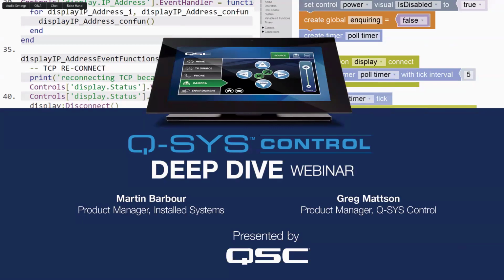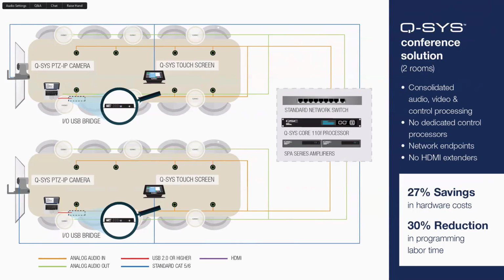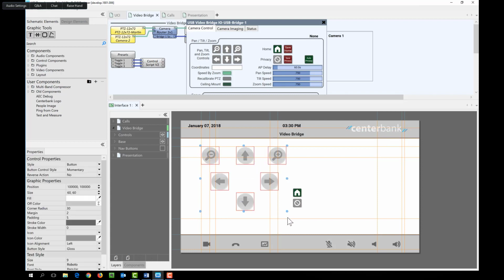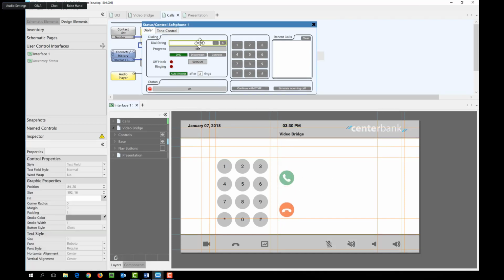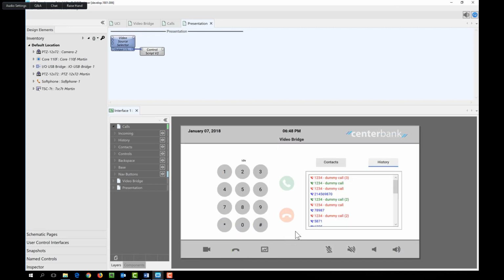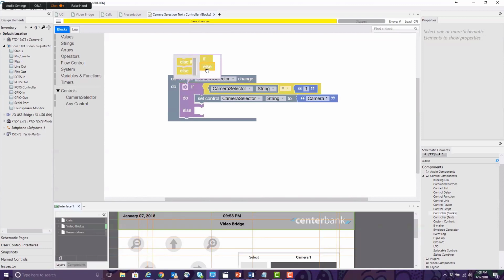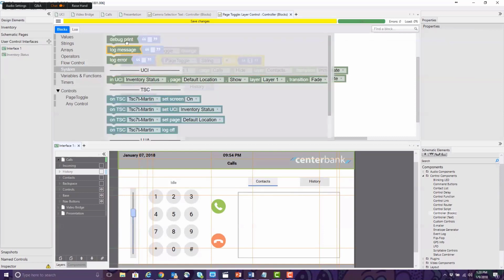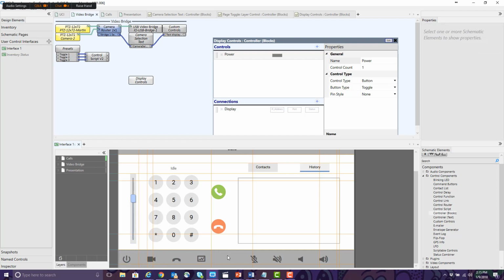Q-SYS Control Webinar: Control Deep Dive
"Q-SYS Control Deep Dive" webinar gives a sneak peak at some of the exciting additions to the control tools within the Q-SYS Platform.  Presented by QSC Product Managers Martin Barbour and Greg Mattson.

Q-SYS™ Room Comparison (2:40) - The webinar begins with a two-room cost analysis of the Q-SYS™ conferencing solution vs. a traditional conferencing system

Q-SYS™ UCI Editor (7:21) - The UCI Editor makes it easy to create custom user control interfaces for Q-SYS native touch screen controllers. New layering tools, button options, and font choices are just a few of the new featured in this section.  Martin takes us through creating a basic dialer for a conference room.

Q-SYS™ Scripting Engine (24:00) - Preview the newly revised Scripting Engine, including the new Block Controller component, which uses interlocking, graphical blocks to ease the challenges with syntax traditionally associated with programming.

Question & Answer Session (40:30) - Martin and Greg answer Q-SYS Control questions.